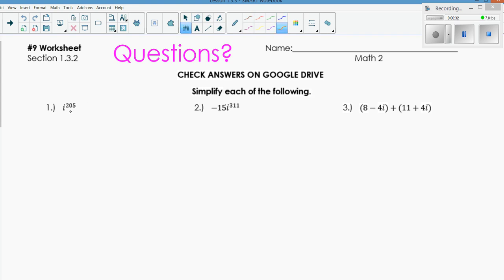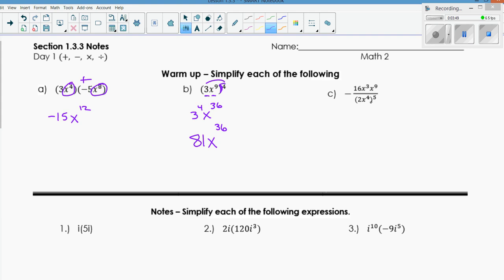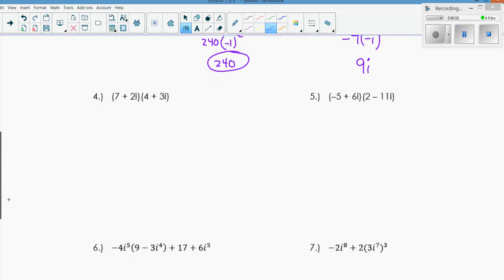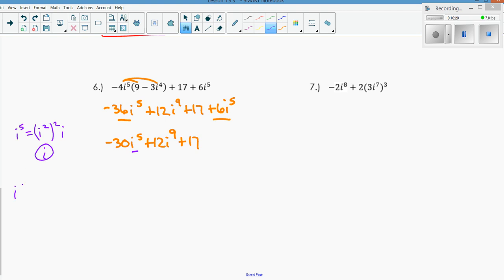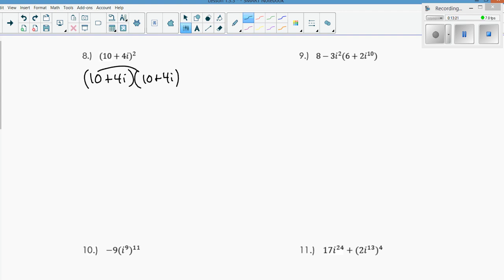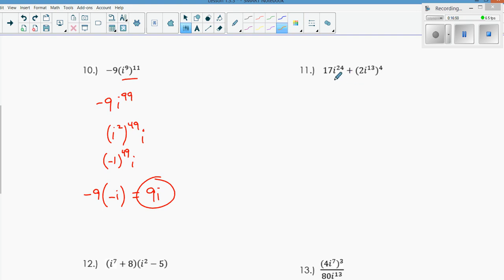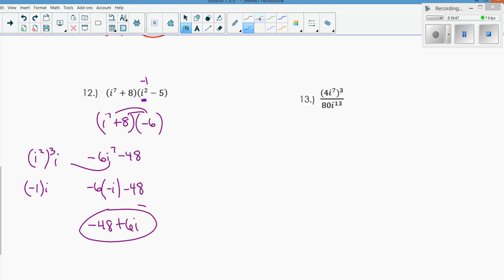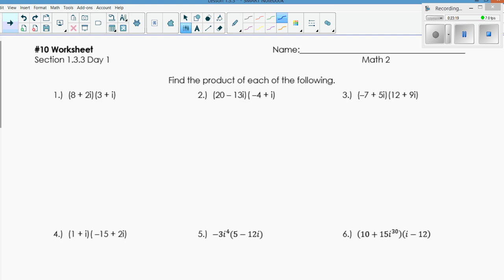Lesson 1.3.3 Day 1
+, -, x, and divide polynomials with the imaginary unit, i.